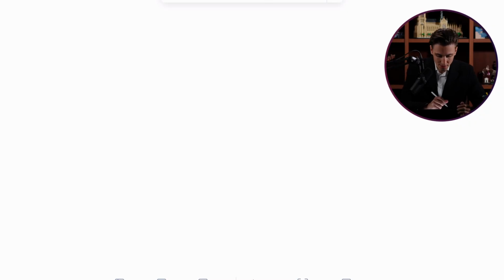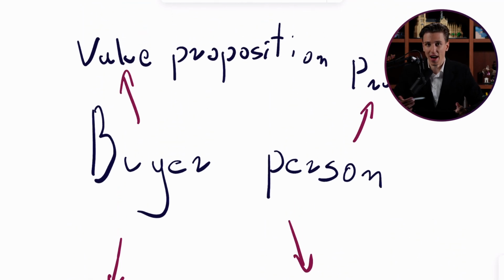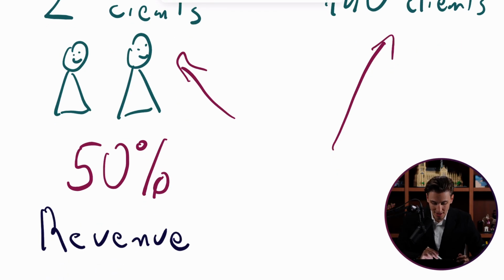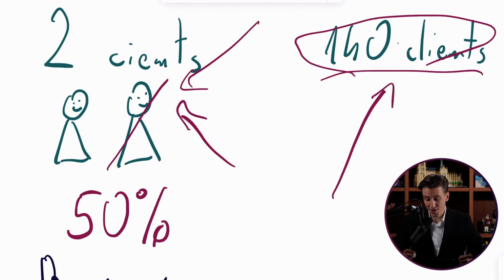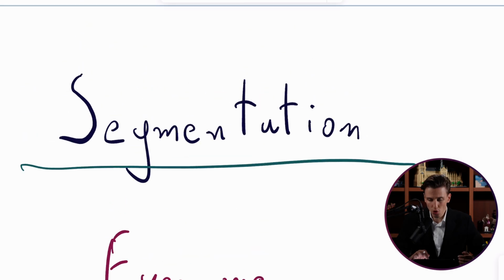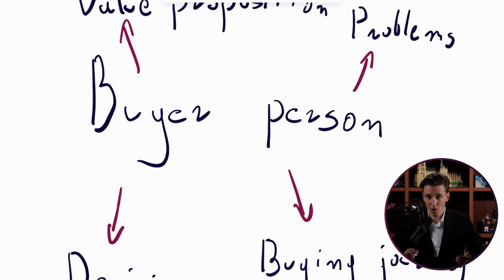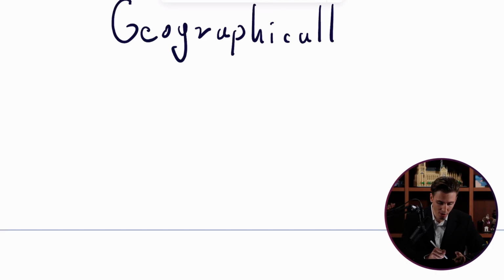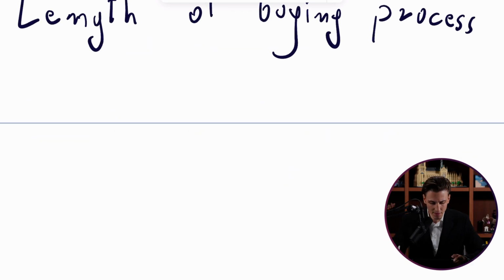Biggest Segmentation Mistakes That Kill Your Sales (and How to Fix Them)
Most B2B companies target “everyone” — and that’s the fastest way to slow down your sales. In this video I explain how B2B client segmentation really works and why your current targeting might be playing against you.

You’ll learn:

• Why most companies misunderstand segmentation
• What are the main problems in lack of client segmentation
• Why segmentation is important to your value proposition
• How segmentation impacts sales, marketing and delivery
• How to build segments that actually predict buying behaviour
• Where segmentation goes wrong in SMBs
• How to use segmentation in your strategy, pipeline and outreach
• Real examples from consulting projects
If you want help improving your strategy or diagnosing what stops your company from growing — book a free consultation: